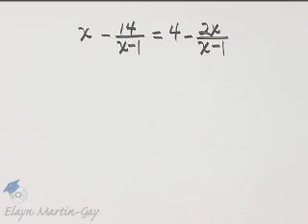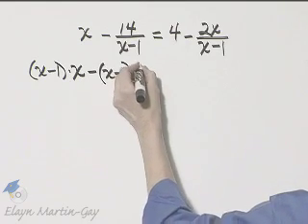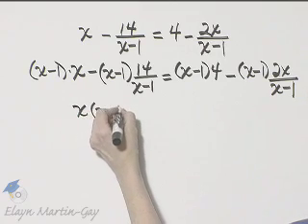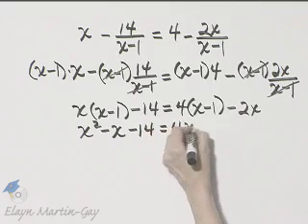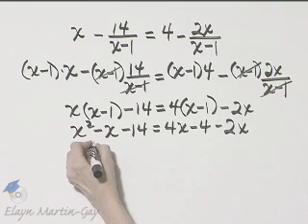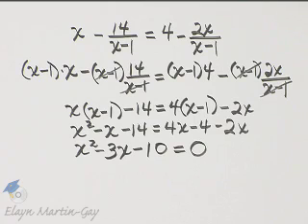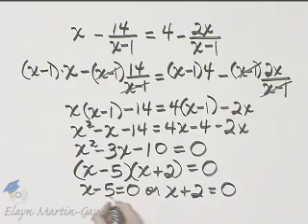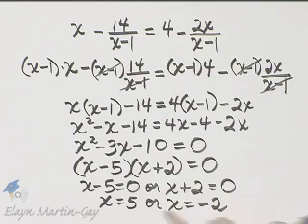Martin-Gay Beginning Algebra 6th Ed. Ch 7 Ex 19